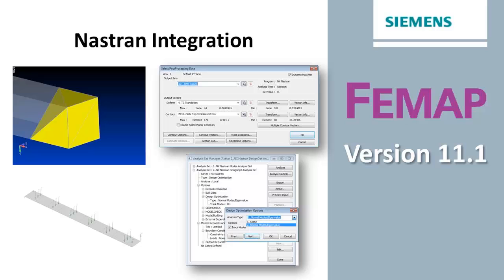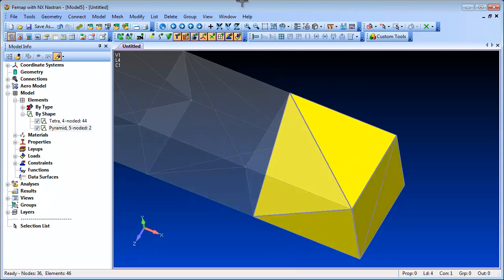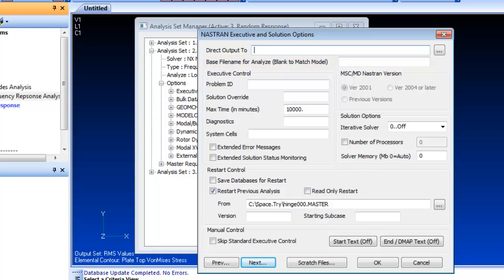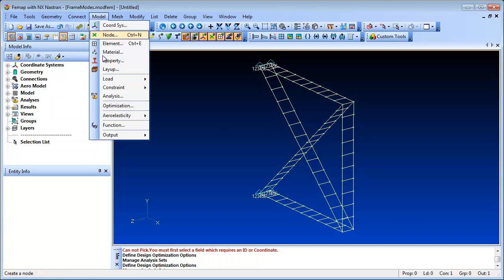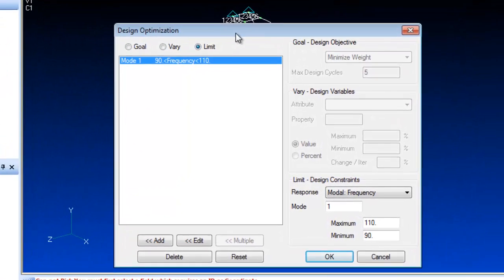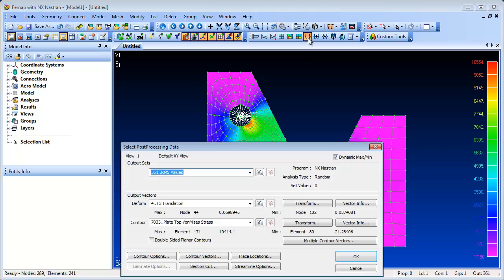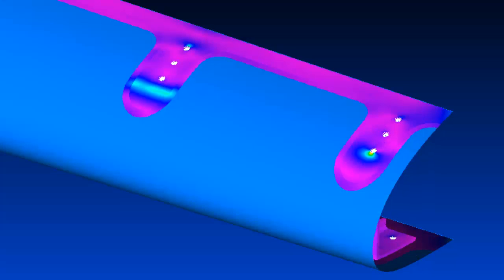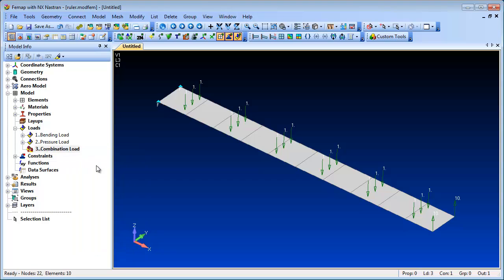FEMAP V11.1 - NX NASTRAN Integration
• Pyramid Element.
• Executive and Solution Options: Base filename definition.
• Enhanced restart support.
• Design optimization normal modes support.
• RMS Von Mises stress output for random analysis.
• Transient response composite ply results.
• Nastran LOAD Combination load sets display.
• Nastran SPCADD / MPCADD Combination constraint sets display.